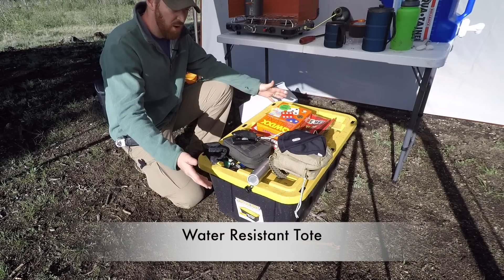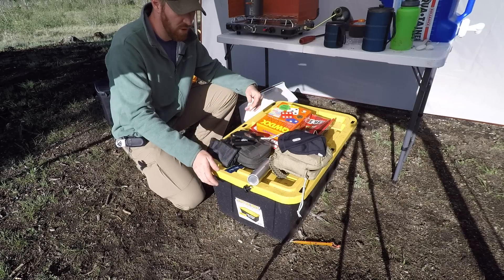6 Camping Essentials: Camp Like A Boss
0:00 Introduction
1:31 Waterproof Tarp
4:10 Folding Table
5:02 Cold Steel Shovel
6:31 Water Resistant Tote
7:35 550 Paracord